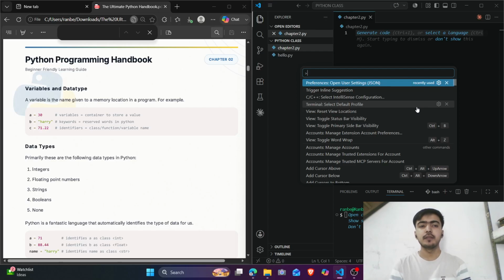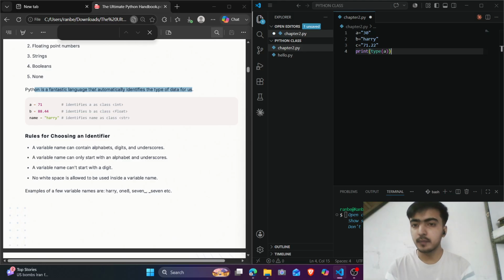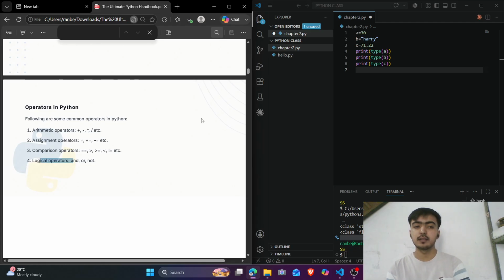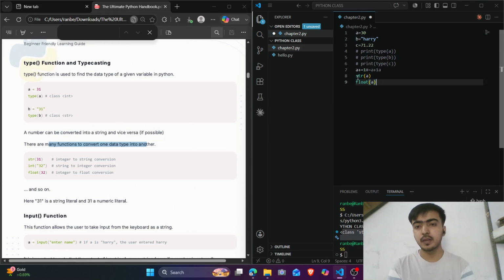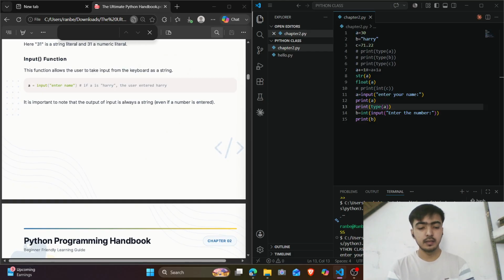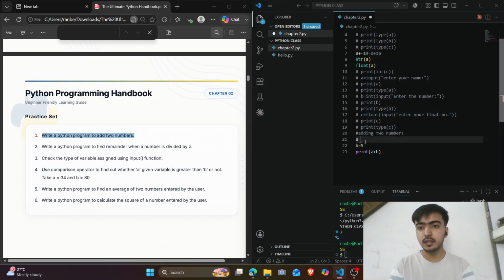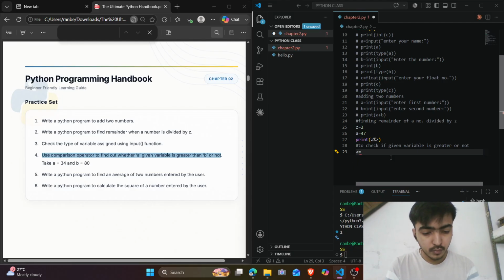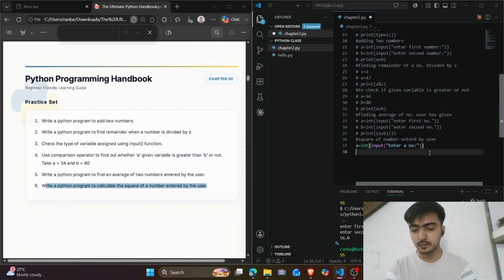Variables and Data Types in Python | Python Tutorial for Beginners | Chapter 2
Welcome to Chapter 2 of the Python Programming Series!

In this video, we'll learn one of the most important concepts in Python—Variables and Data Types. Understanding these concepts is essential because every Python program uses variables to store and manipulate data.